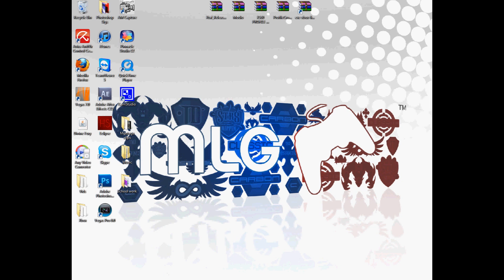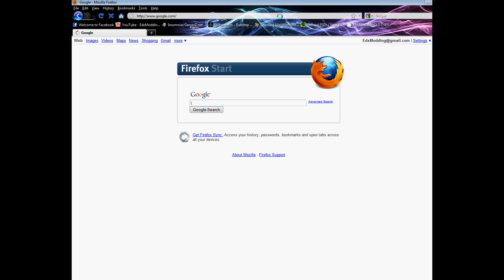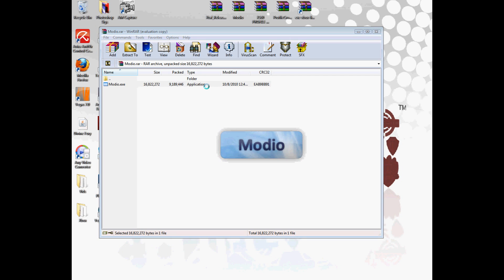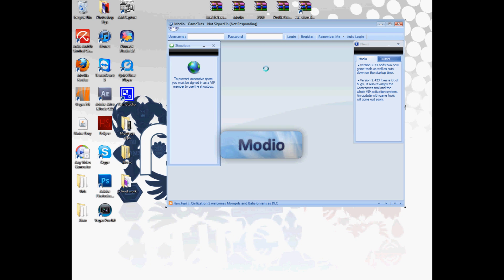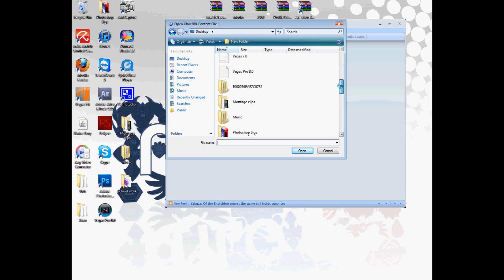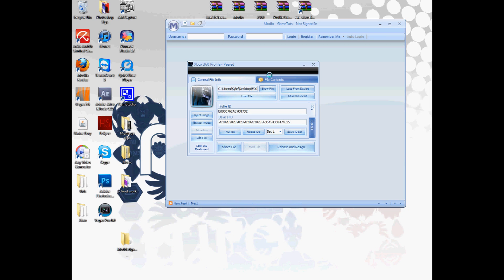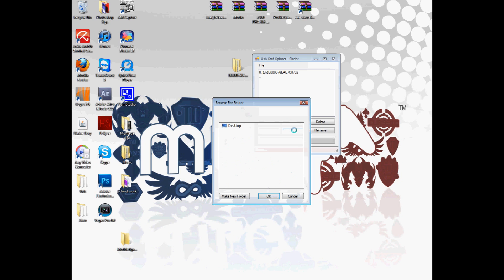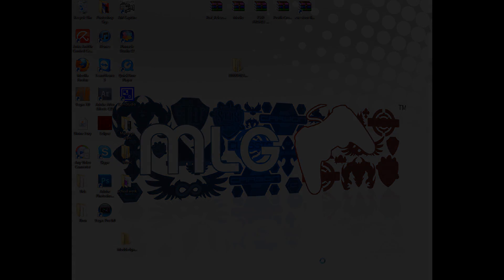How to fix a corrupted Xbox profile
This is how to fix a corrupted profile and if you cant open your programs properly how to do that